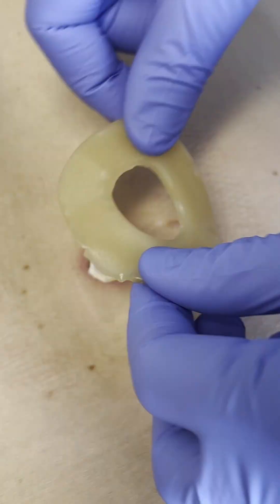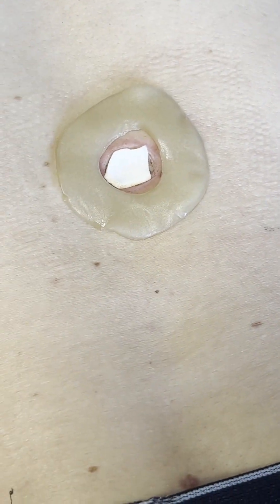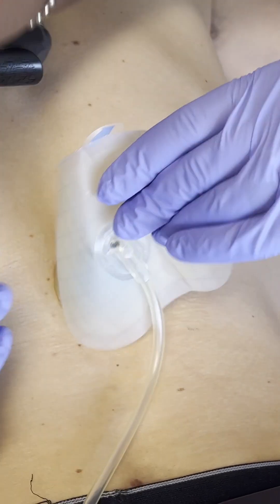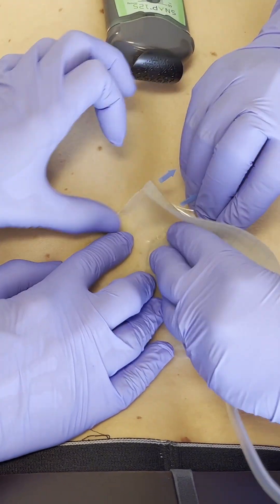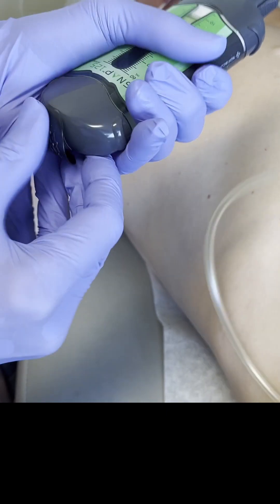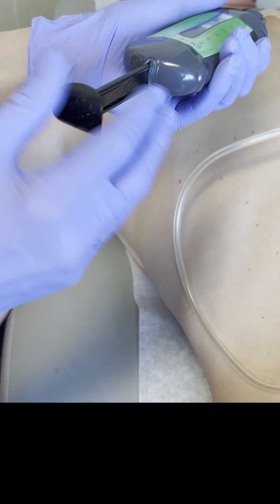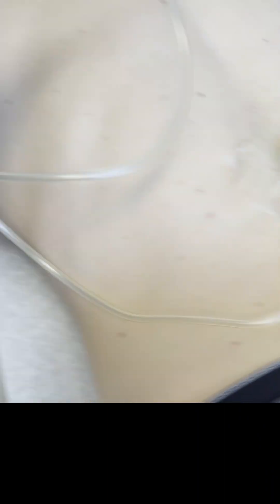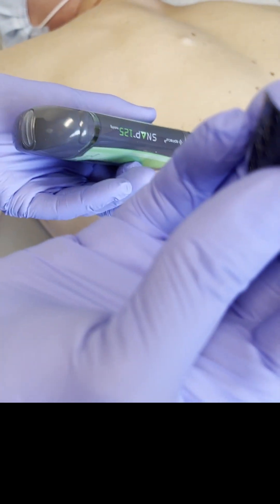027 Snap NPWT Wound Application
This case demonstrates the application of the Snap Negative Pressure Wound Therapy (NPWT) system on an open wound.

Products:

3M™ Promogran Prisma™ Matrix
3M™ Snap™ Therapy System